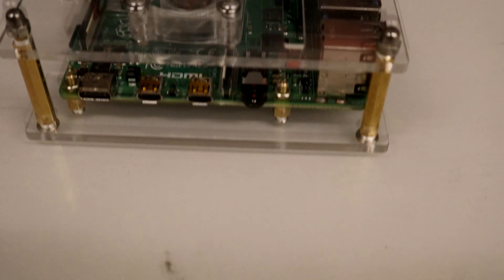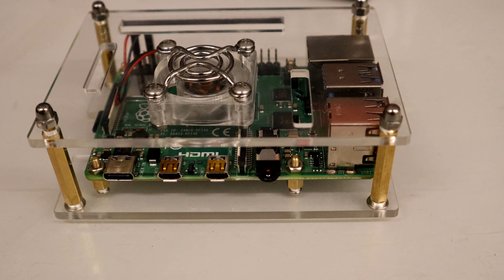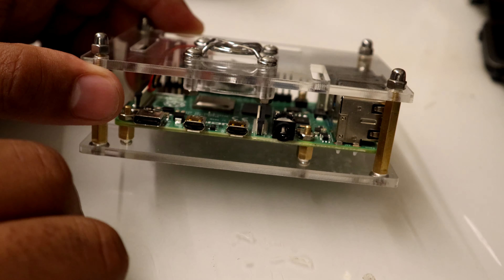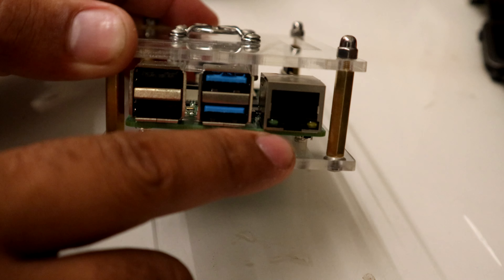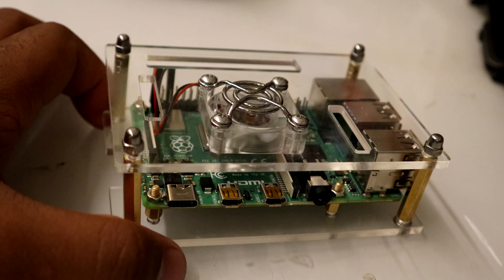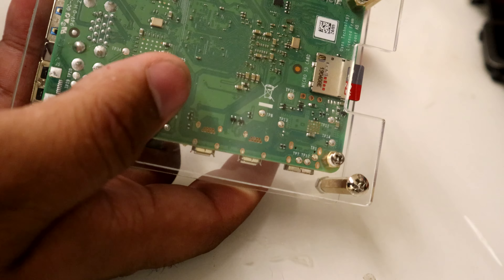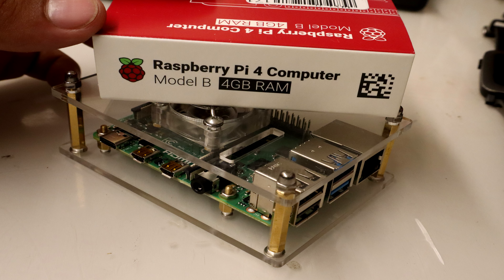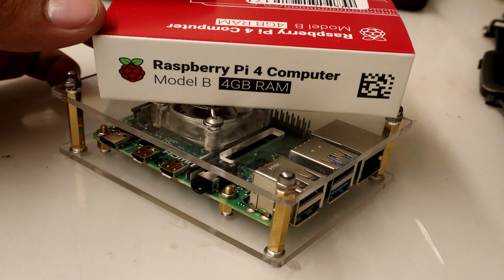Quick Look At The Raspberry Pi 4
Today i take a quick look at the Raspberry Pi 4

Au5 - Follow You (feat Danyka Nadeau) (Fractal Chill Mix)
- Daveb778/Davindra